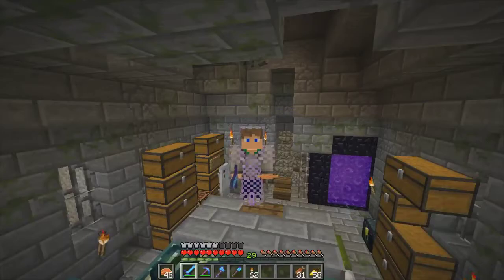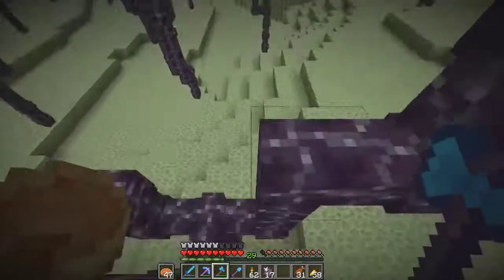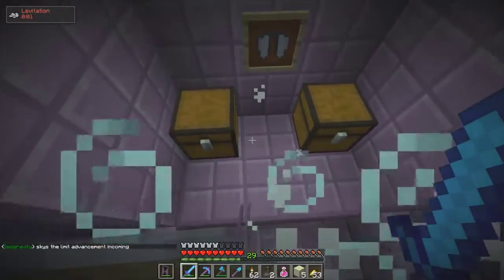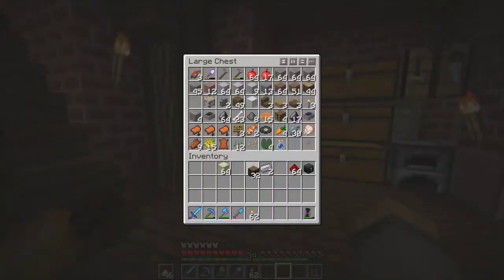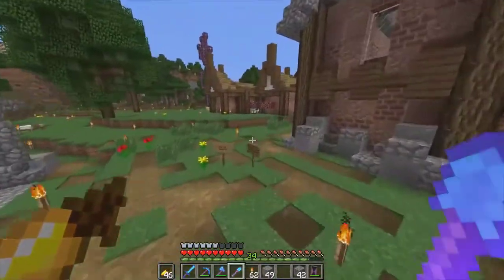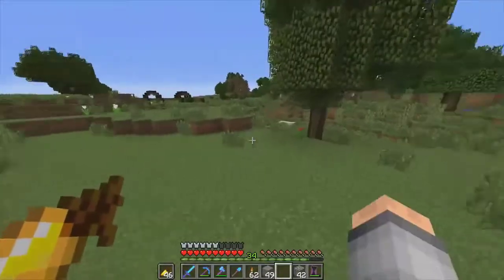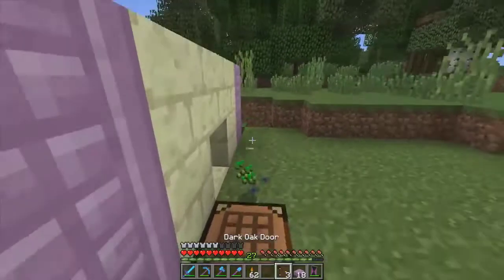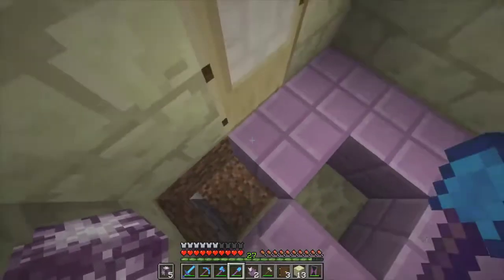Existence 2 | Episode 8 | Shulker Lurken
• Wanna hangout with the Existence members and chat with other fans? Come join the Official Existence discord server run by the members :)

Existence Members This Season